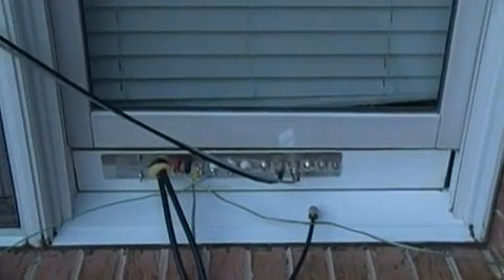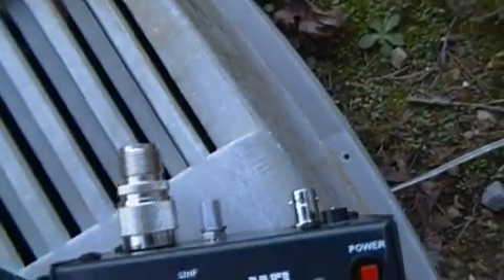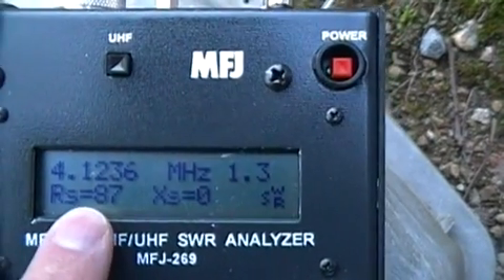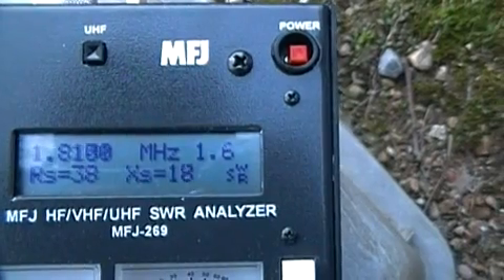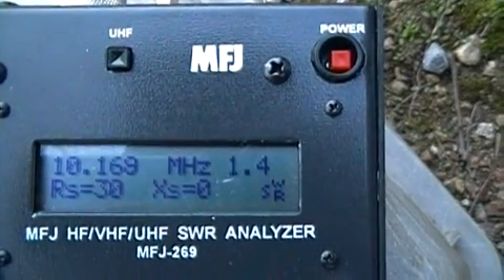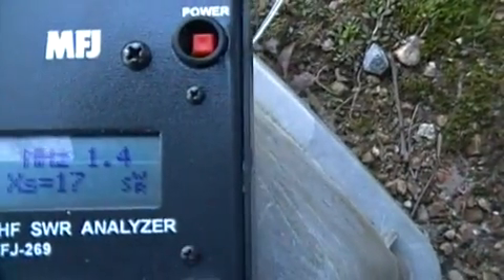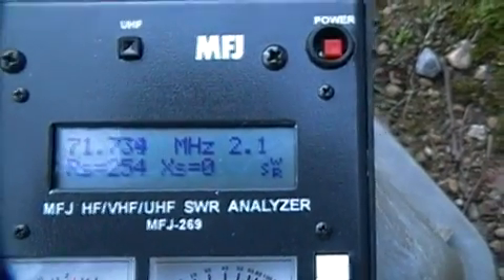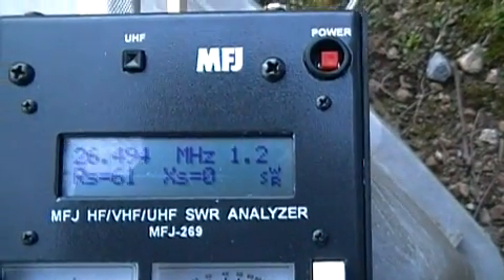Analyzer02 Measurements Converted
MFJ-259/MFJ-269 Antenna Analyzer